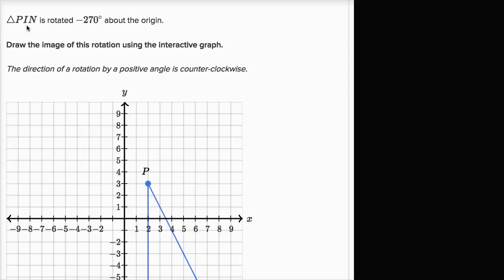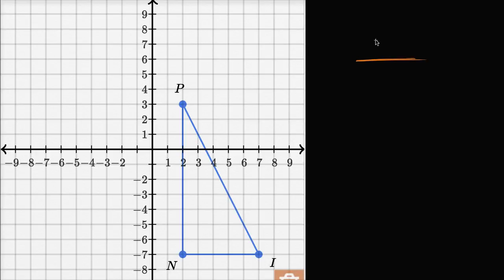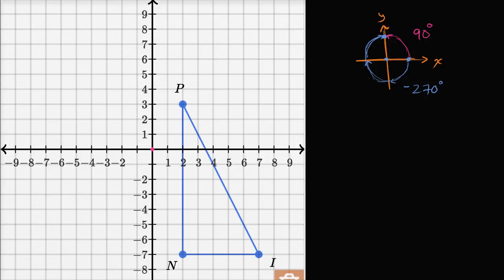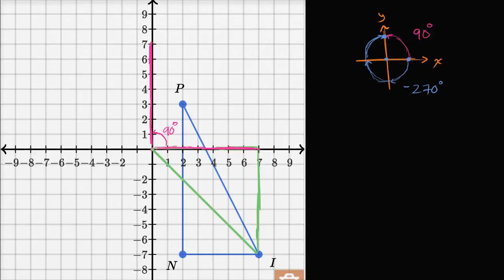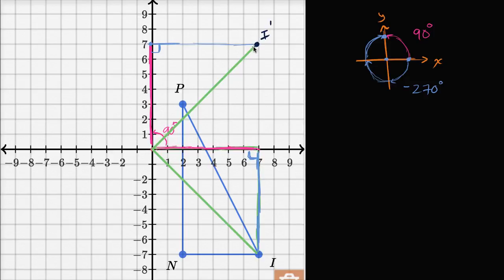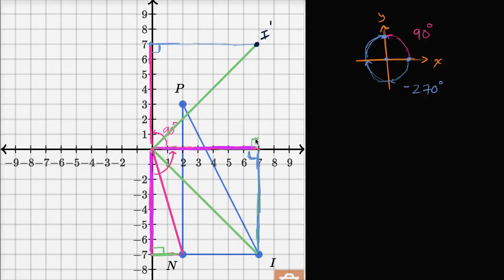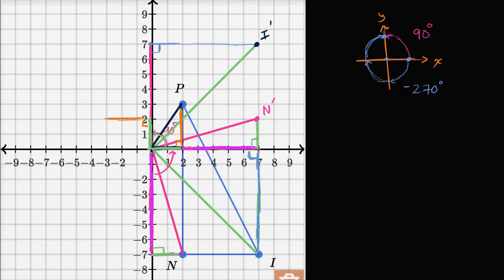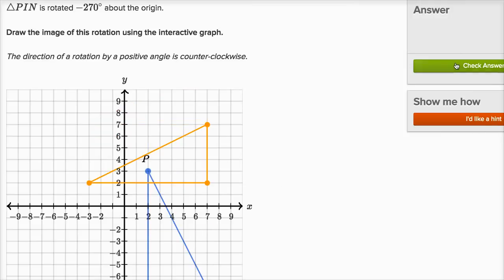Points after rotation | Transformations | Geometry | Khan Academy